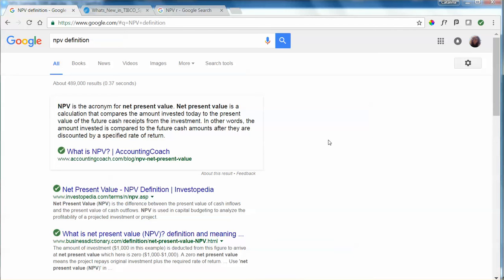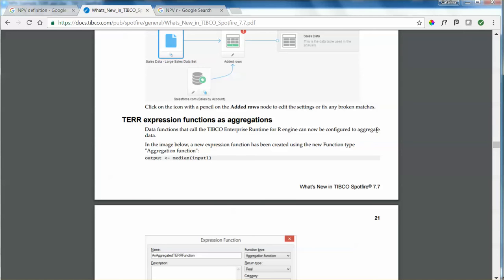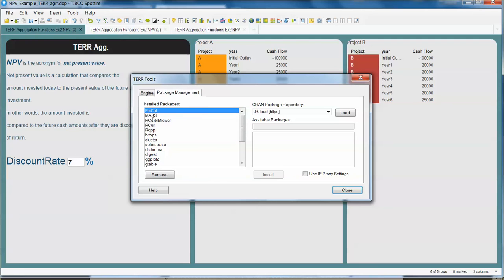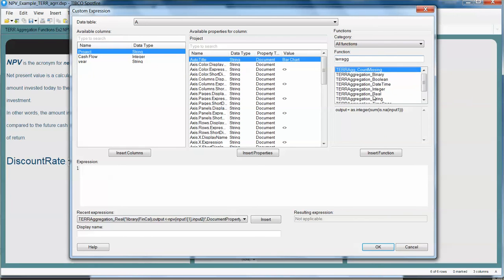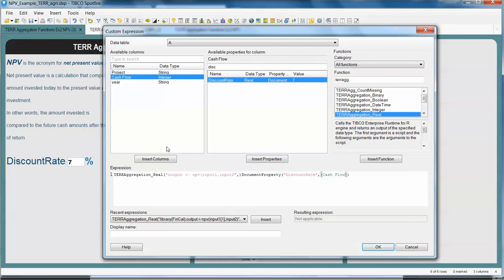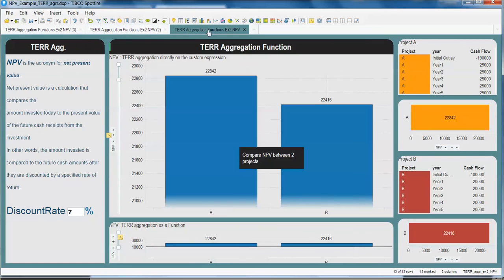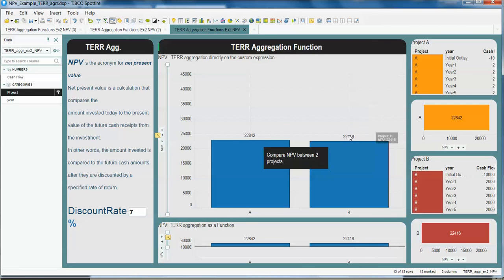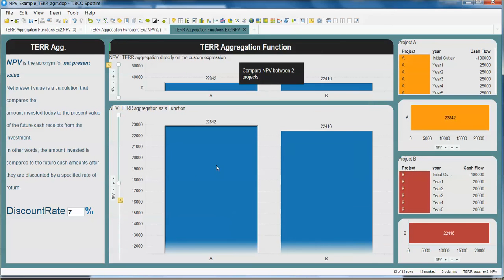NPV in Spotfire TERRagg example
This video shows how to calculate NPV (Net Present Value) in Spotfire. It is also an example on how to use the new Spotfire 7.7 feature: TERR expression functions as aggregations.